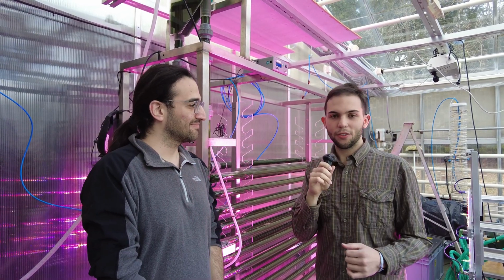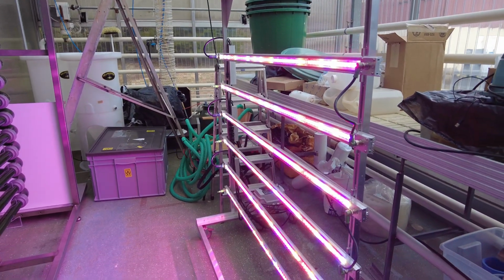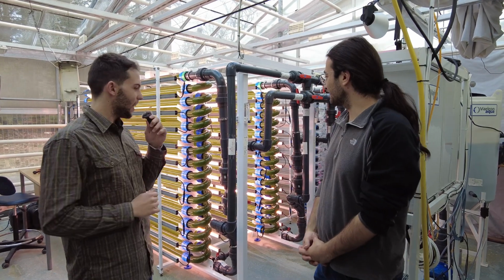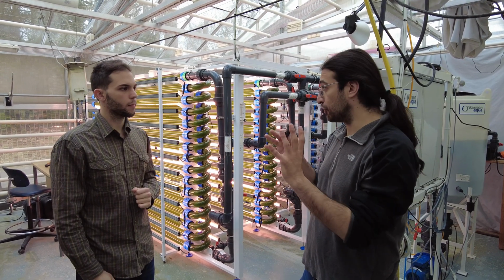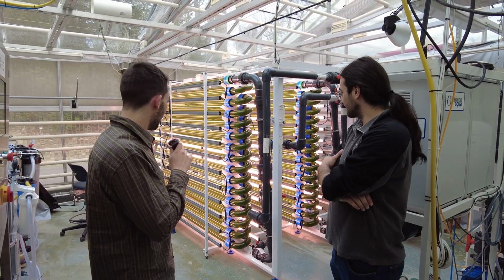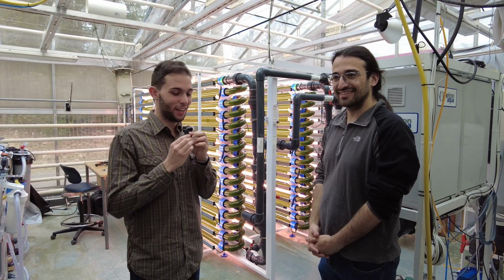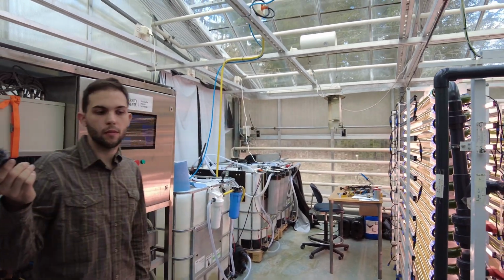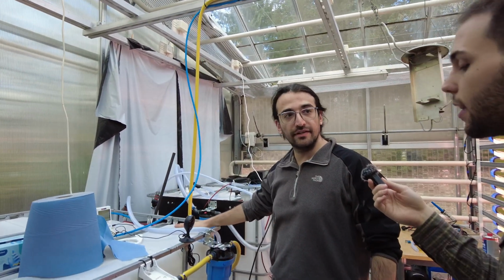UTU Lab Tours: meet Photomicrobes, Part 2 | Scaling up the bioreactor @ Greenhouse facility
In this lab tour, we – current UTU students Eva and Henrique – went to the Ruissalo greenhouse and talked with Emren, who is developing a bio-based waste water treatment. He explains how this is applicable to generate value from agriculture water - in greenhouses - and also reduce the cost of decontamination, avoiding the eutrophication of water bodies. Their research is of enormous relevance for creating more sustainable technologies, essentially using living microscopic organisms to do useful things for the society!

People on the video:
Elia Marelli - PhD Student
Emren Borhan - PhD Student
Henrique Núñez - Interviewer and production
Eva Savulkina - Direction, Camera and Production

Interested in studying Molecular Systems Biology, Biotechnology, Circular Economy or Automation? Check out the International degree programmes offered by the University of Turku!